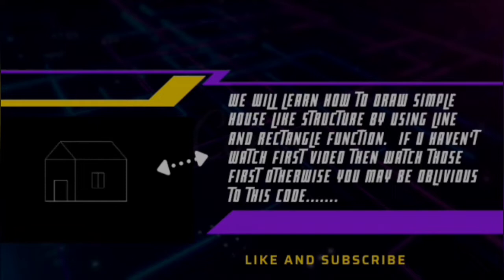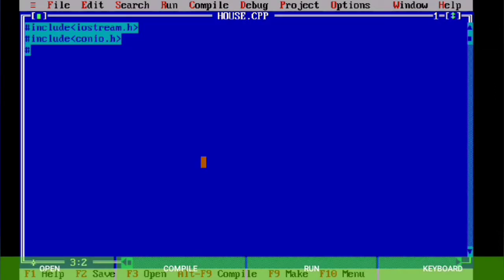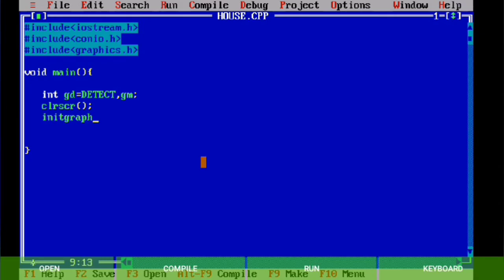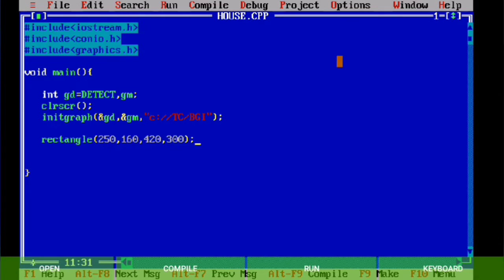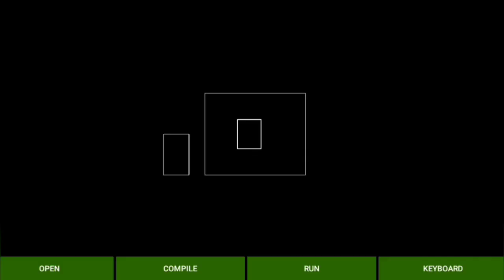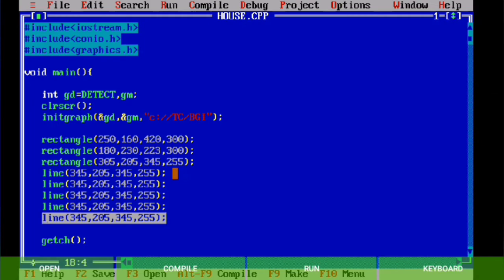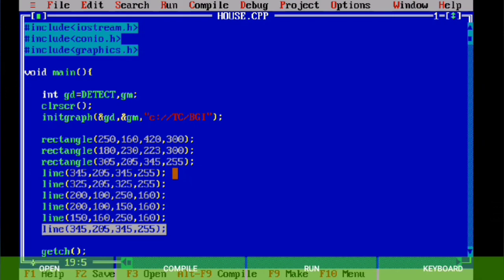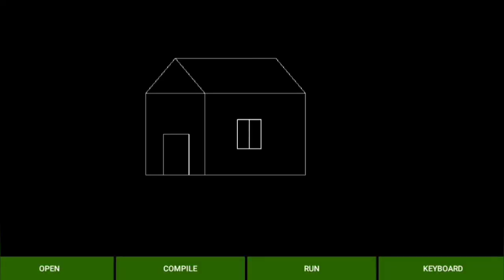How to draw a hut using c++ | Animation using c++ | graphics programming using c++.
This is special video in which we were learning how to draw a simple hut or house using some function of graphics.h header file. We had already drawn that in our childhood . We will learn to use graphics files using c++ ,  we will be able to draw any other shapes also at the end.

Topic covered :-

√ How to draw hut.
√ How to use function of graphics header file.
√ How to implement graphics program.
√ How to use rectangle ( ) and line ( ) function.

If you guys didn't watch our previous two videos on line and rectangle function then do watch that then you will be able understand this code properly.

We will learn another function of graphics header file in next video so keep learning and keep exploring guys...